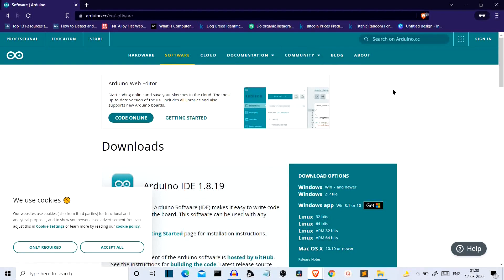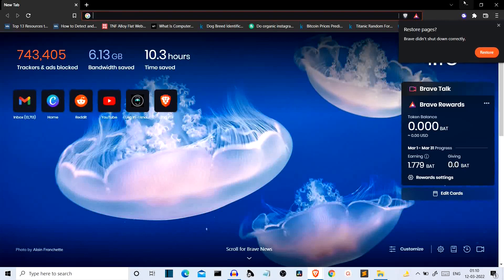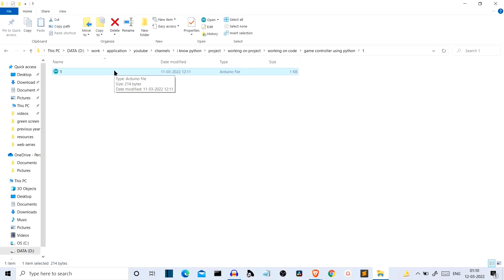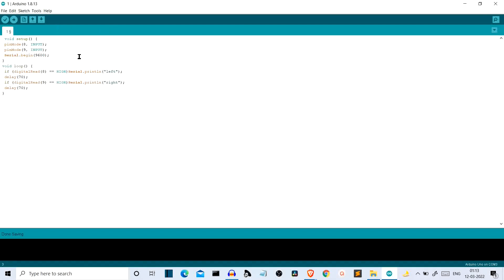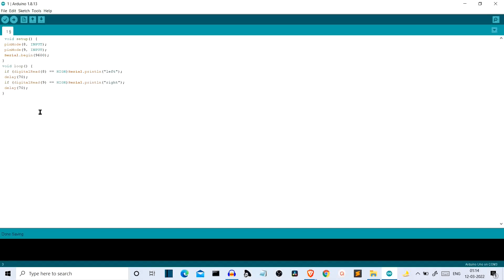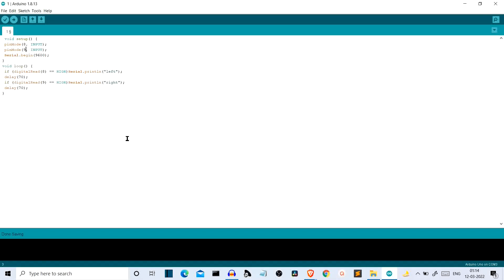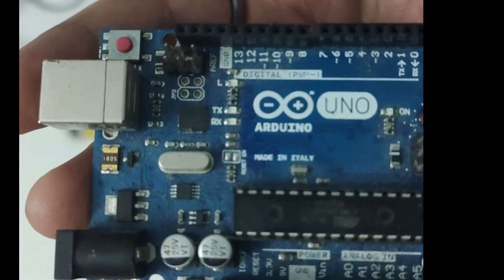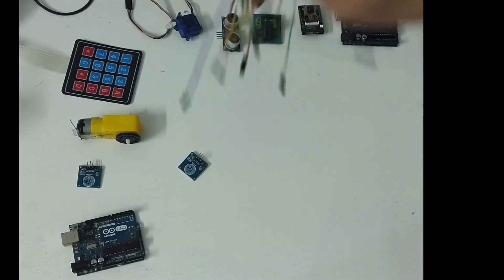Game controller using Touch Sensor and Python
In this video we will discuss how to create game console using touch sensor python

link for components used in the project
ePro Labs TTP223 Ttp223 Based Capacitive Touch Sensor Module for Arduino
Jumper Wires
Arduino uno